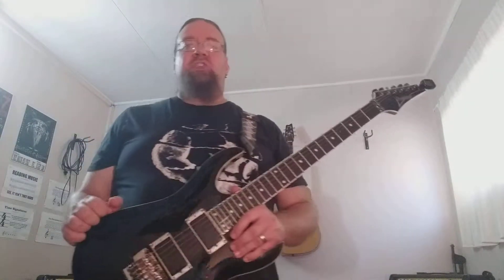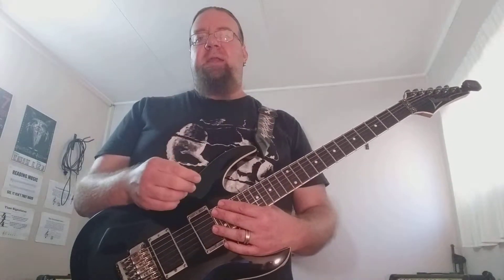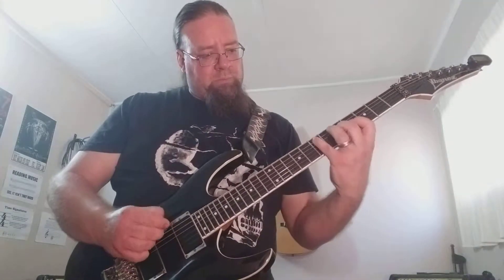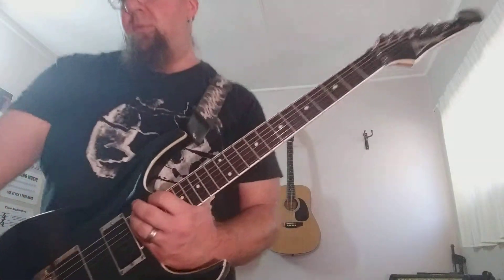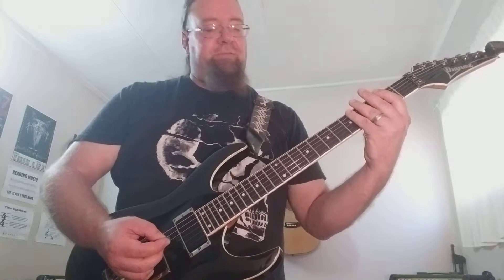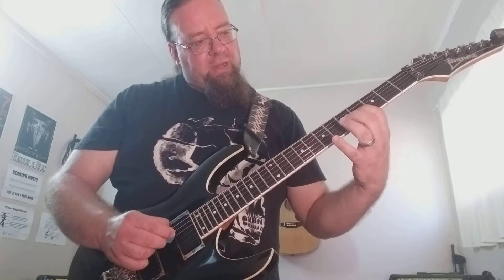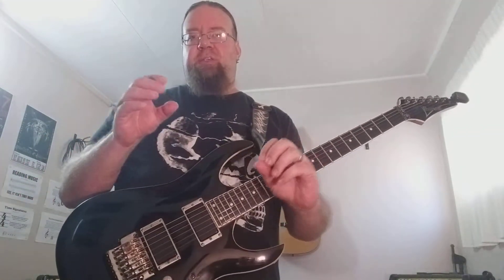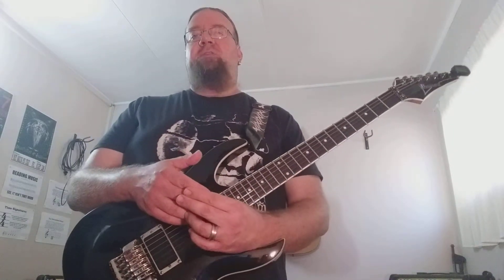Down Sweep (pt.2)